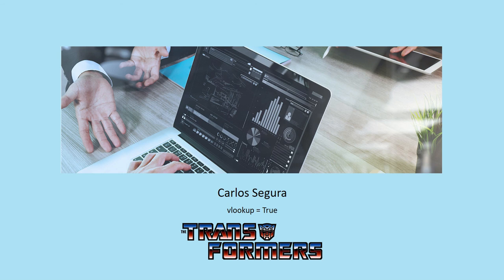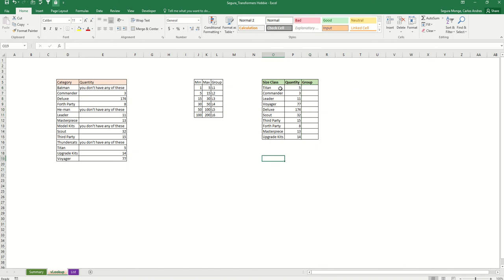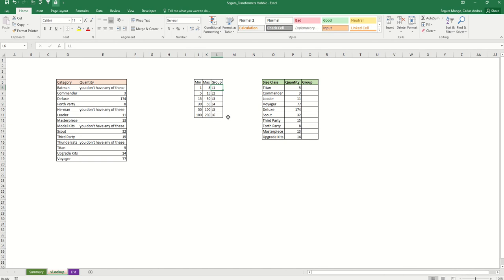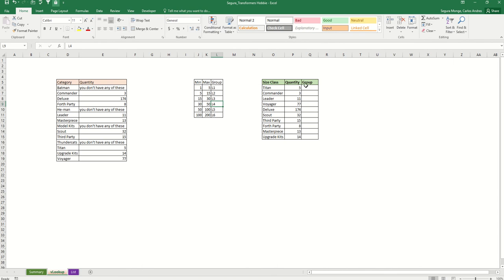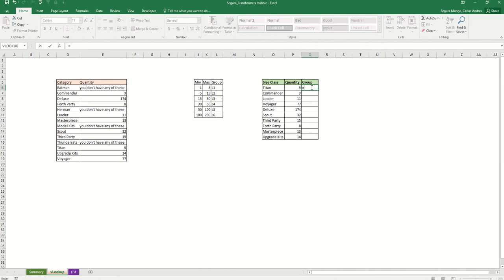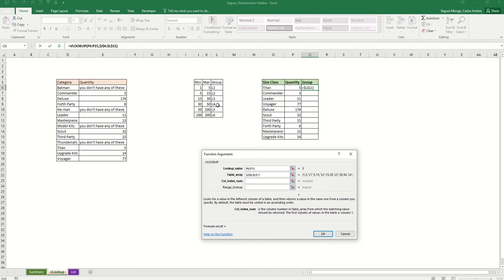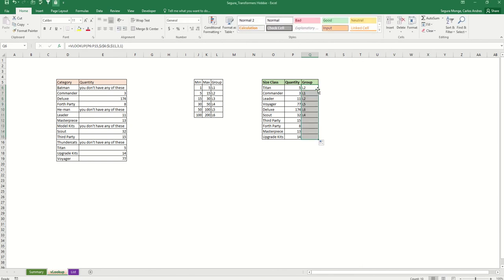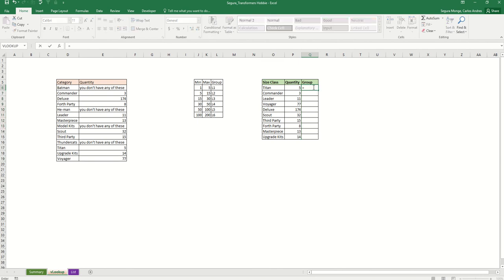Excel Function: vlookup true or 1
In this video I demonstrate how to use vlookup with range lookup true or 1